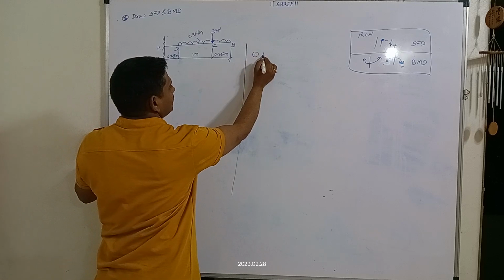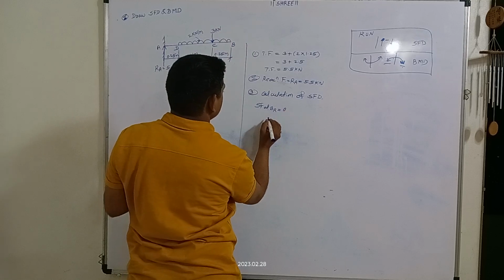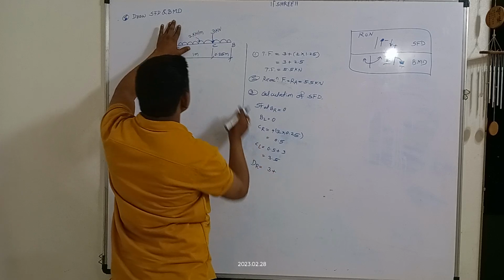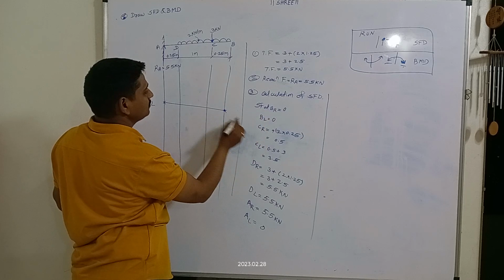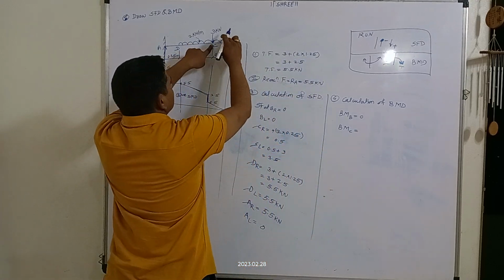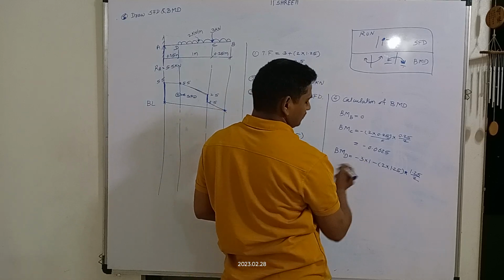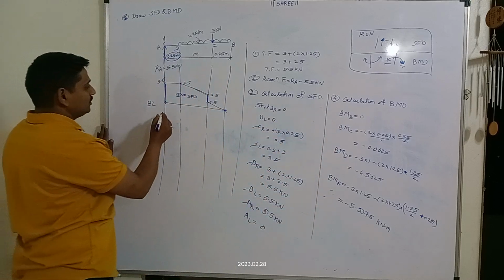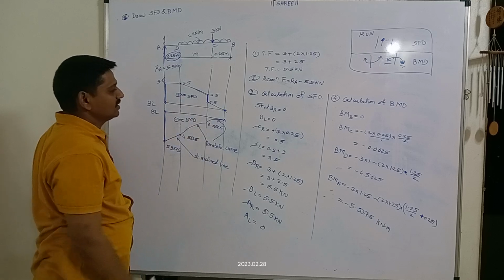2.3 SFD & BMD, Cantilever Example 2